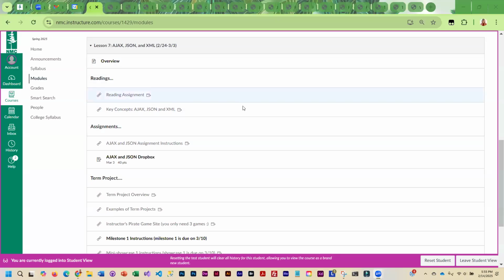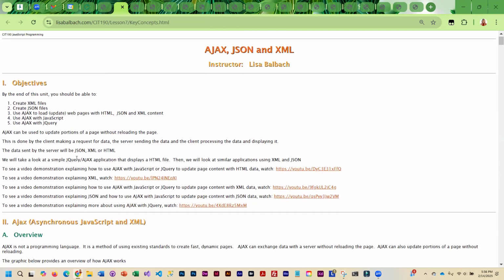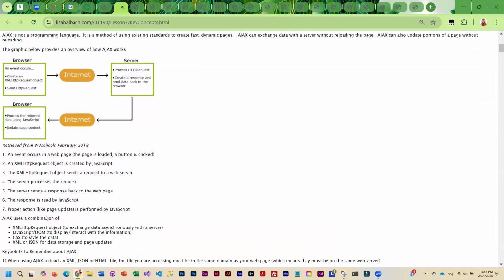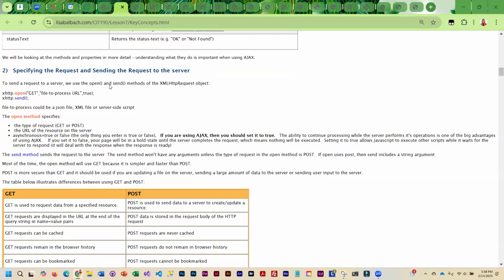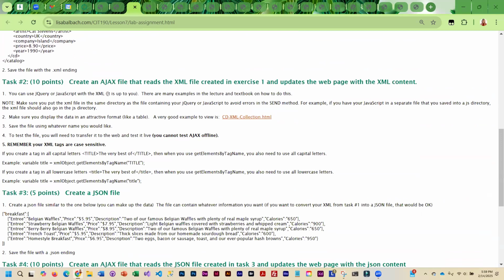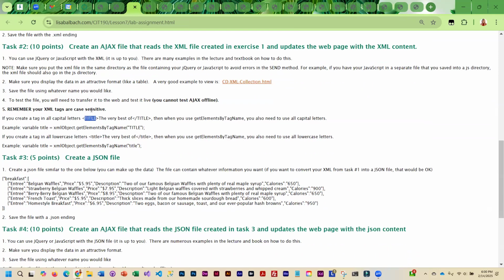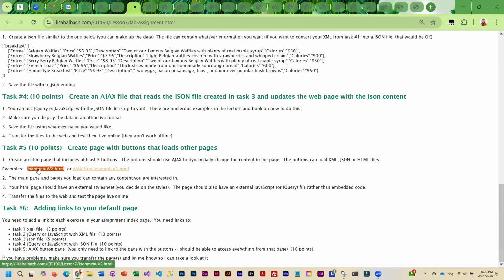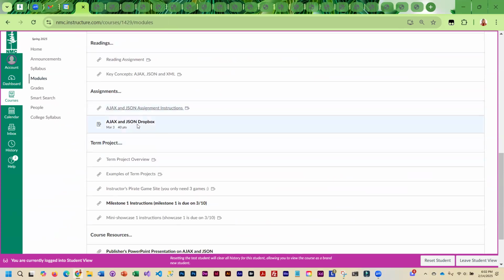CIT190 Lesson 7 Overview Spring 2025